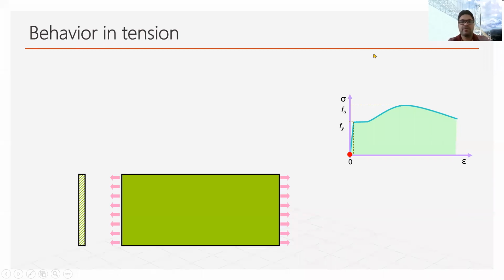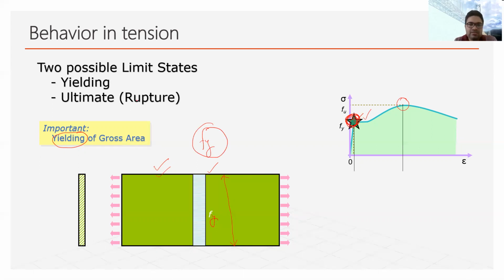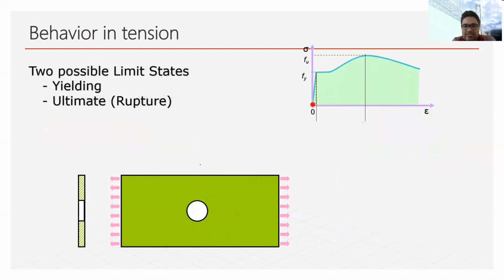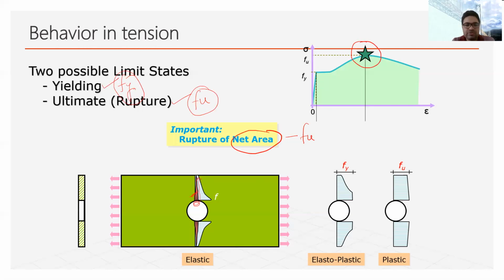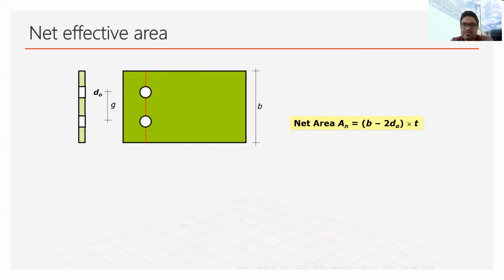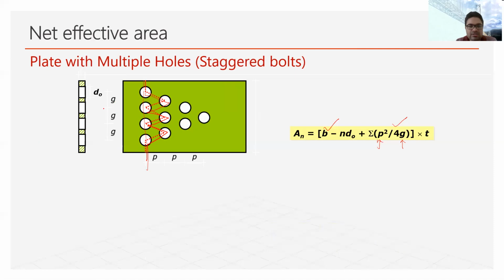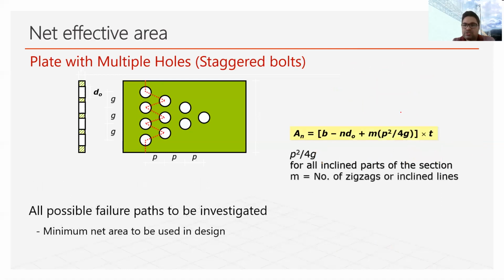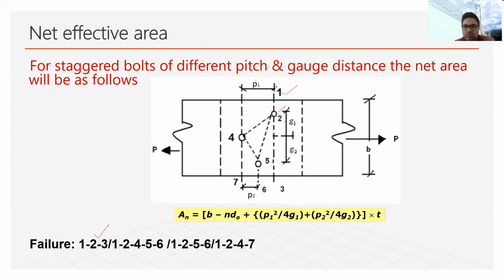Lecture 5 Design of Tension members Part 2 Net effective area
In the video, the concept of the net effective area is discussed. Process of calculation of net effective area for plates is discussed.